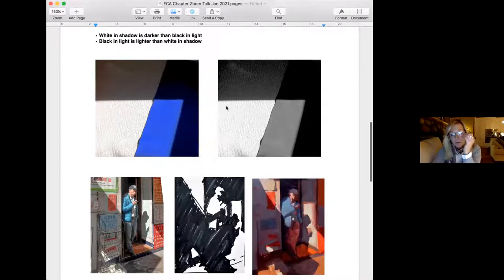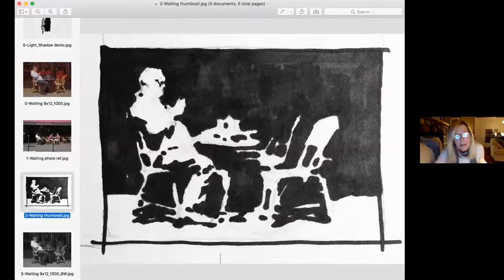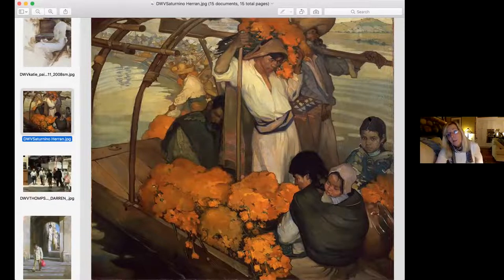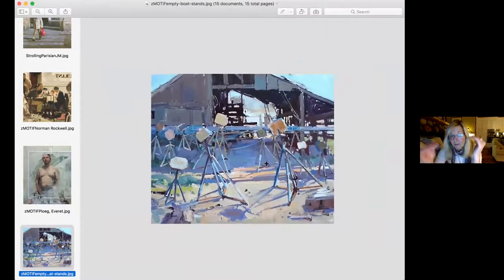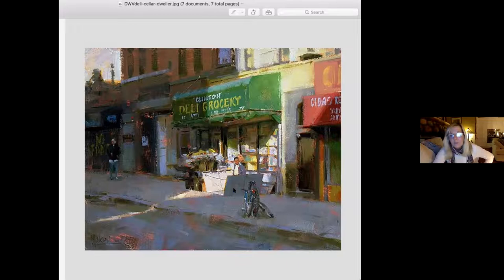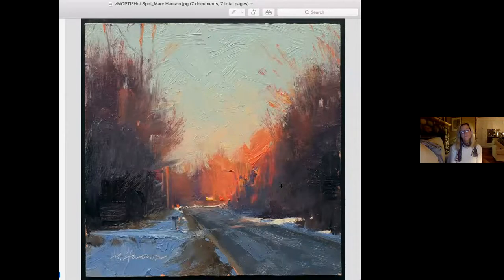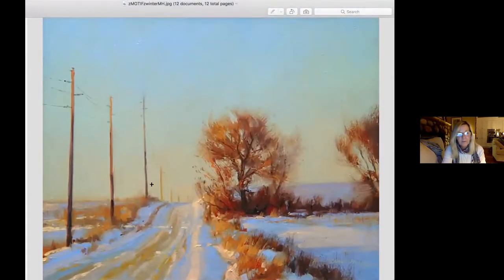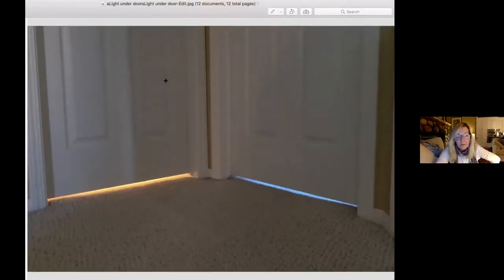Liz Wiltzen Presentation January 4 2021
This is a recording of the presentation that Liz Wiltzen gave for the Central Okanagan Chapter of the Federation of Canadian Artists at their January Monthly Meeting.  This presentation delved into painting the shape of light and shadow.